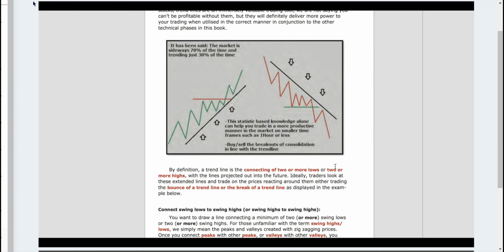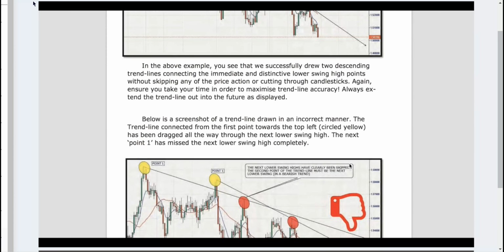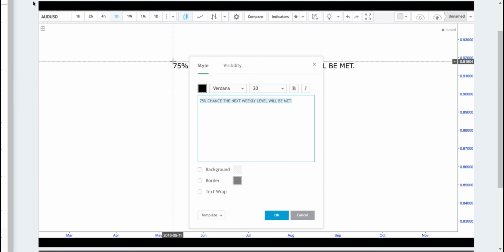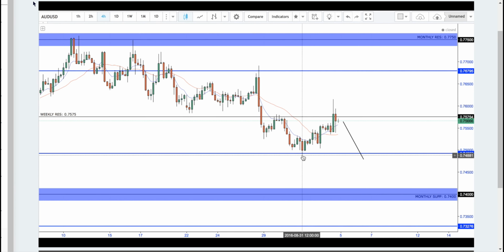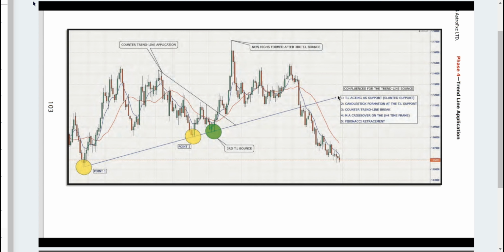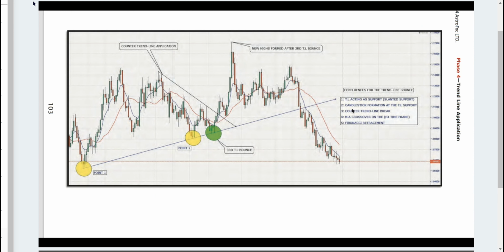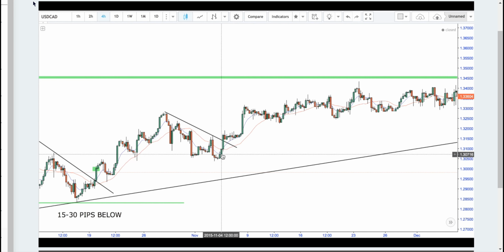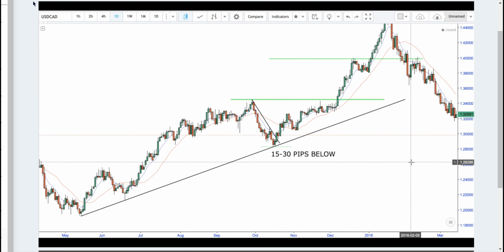30-Mapping Market Trends General Rules & Roles Of Trendlines (astrofx)